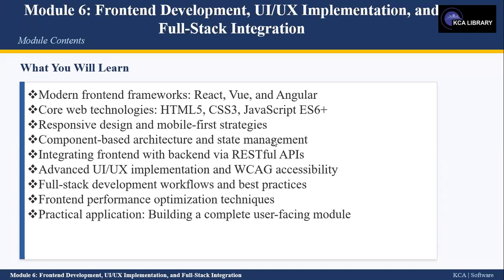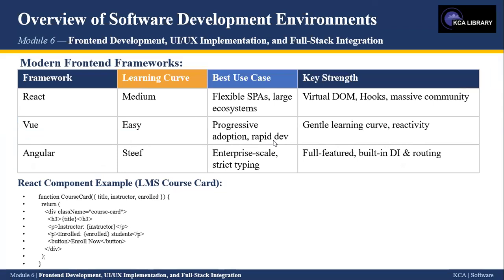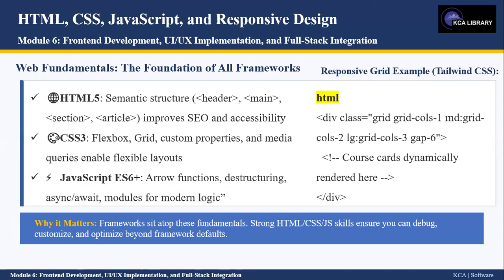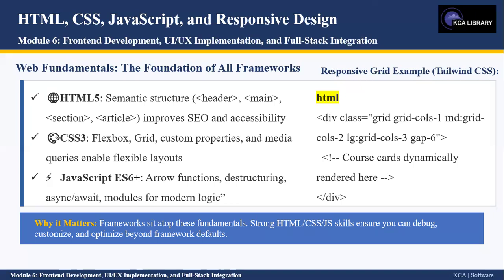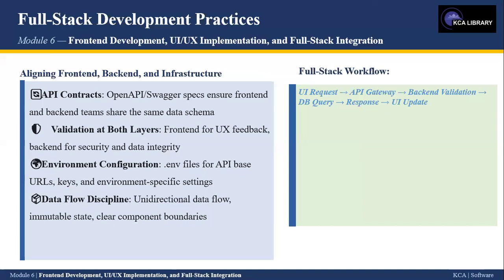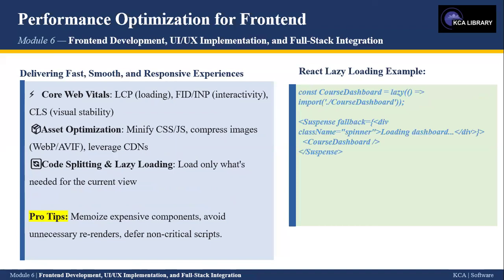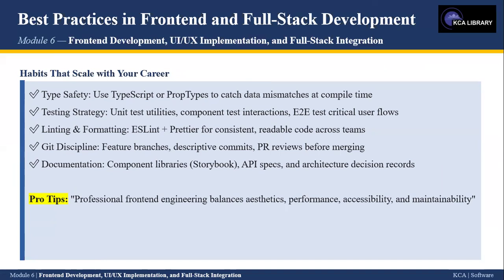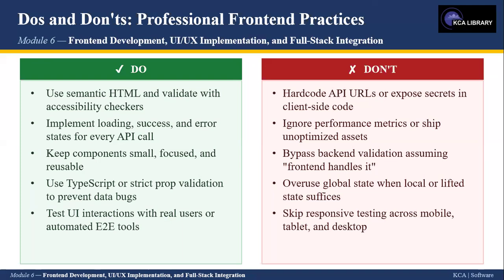Software Design and Development (Frontend Development, Full stack implementation, UI/UX Execution)